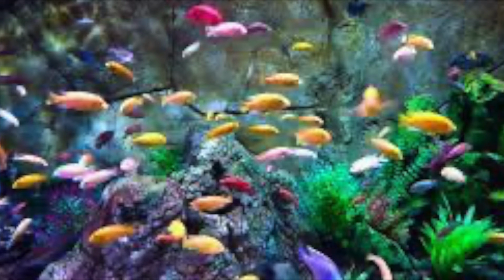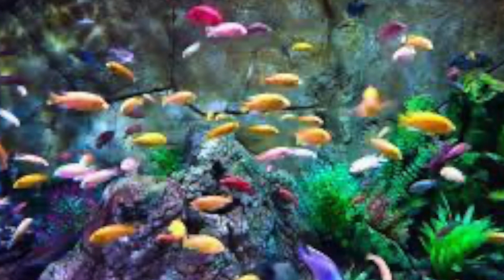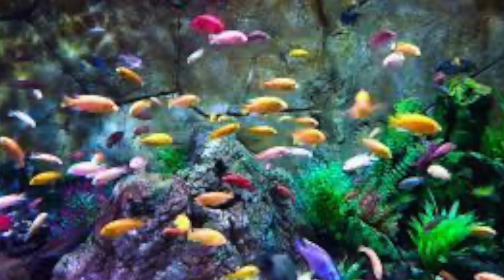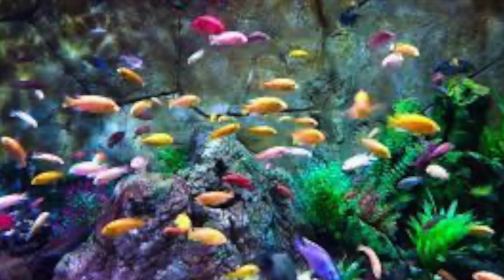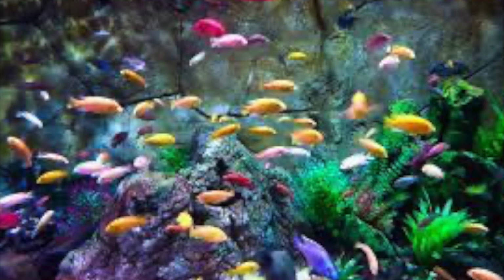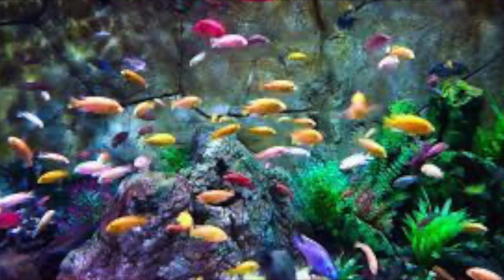Meditation recorded March 17